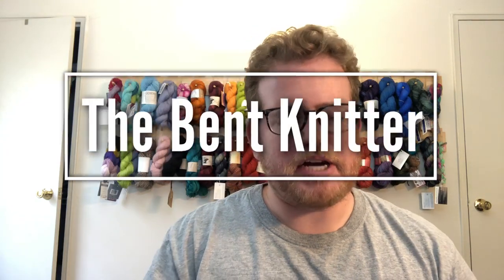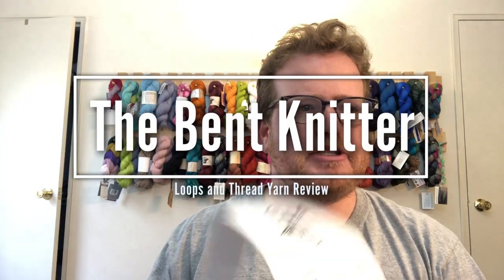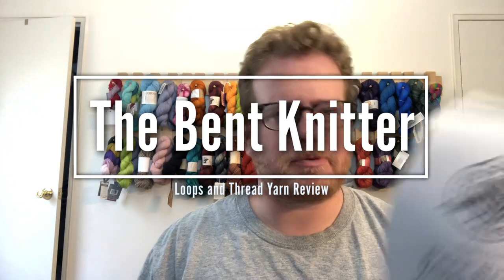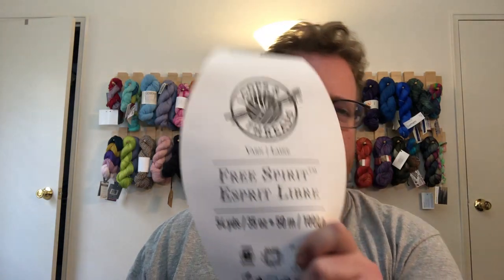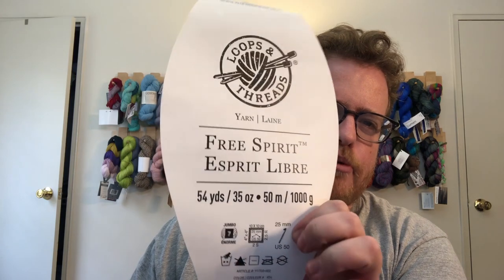Loops and Thread Free Spirit Esprit Libre Review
I'm now on Redbubble, come check it out: thebentknitter.redbubble.com End of Winter sale: $10 mystery scarf sale. come check it out I was able to pick up a skein of the Free Spirit from Loops and Threads. It was. interesting.

Loops and Threads
Free Spirit Esprit Libre
54 Yds/50 m

When you go to Darngoodyarn.com; enter Thebentknitter15 at check out and get 15% your order